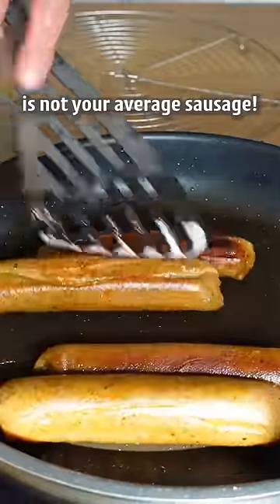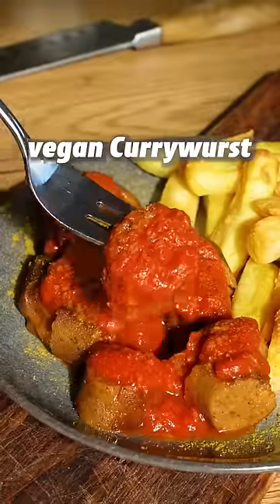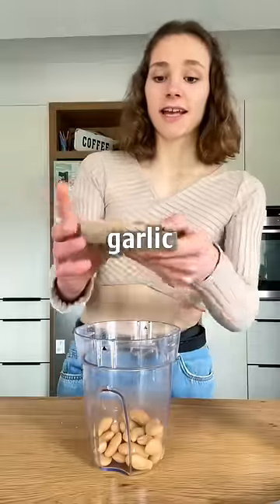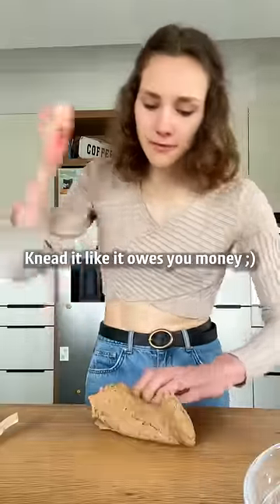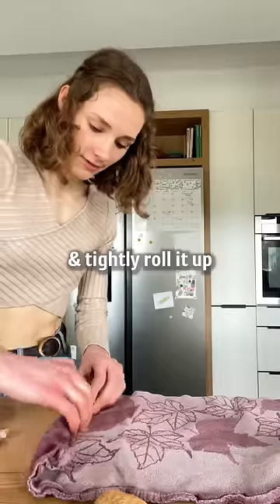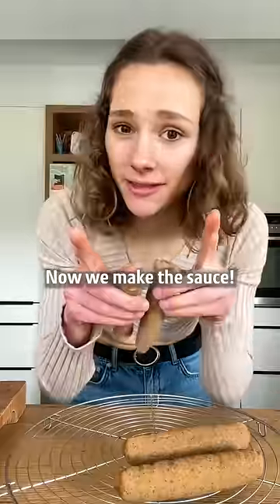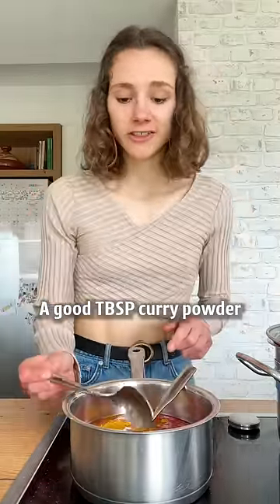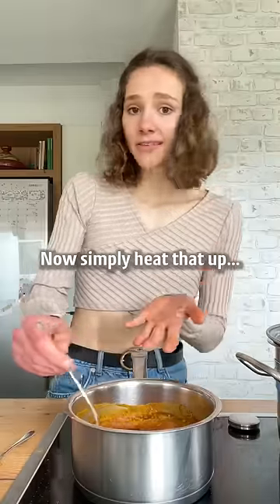The vegan version of a German classic 😌